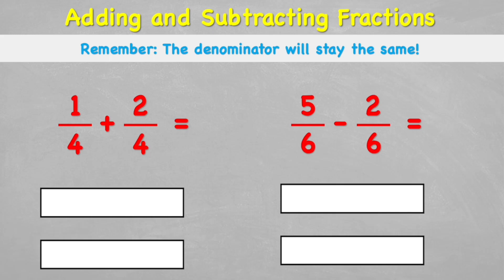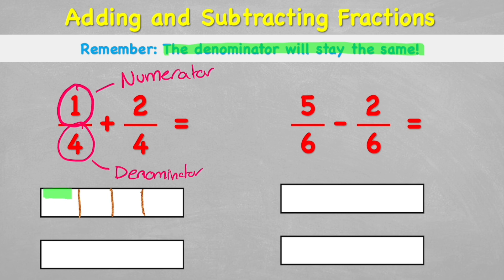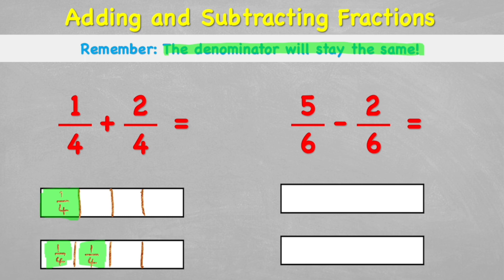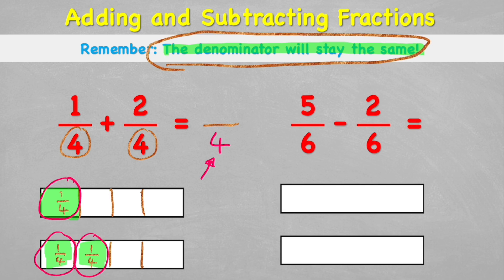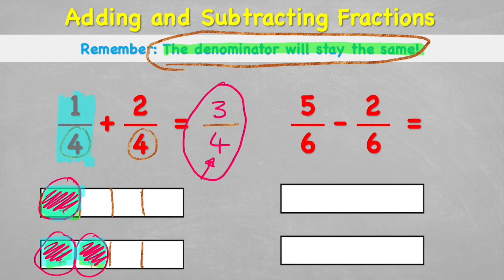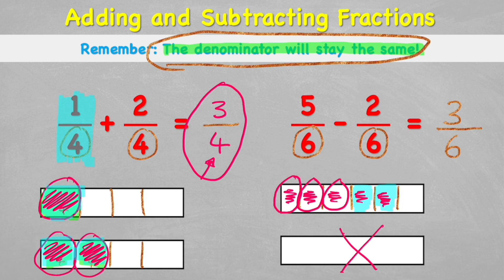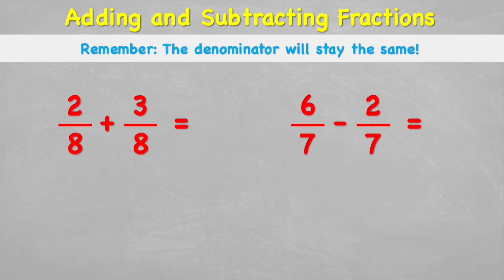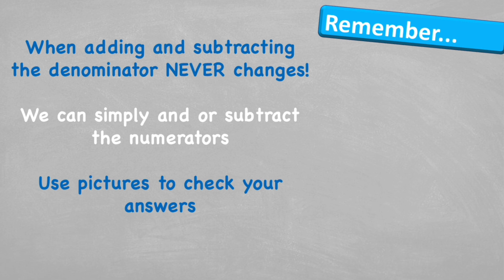HOW TO EASILY: Add And Subtract Fractions | Year 3 Maths Lesson UK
Year 3 Maths Lesson - Adding and Subtracting Fractions with the same Denominator
In this video we will learn how to add and subtract fractions that have the same denominator. This is the first skill we must master when adding and subtracting fractions.
In this video we will use pictures to help us to understand what happens when we add and subtract fractions.

Hopefully this us useful!